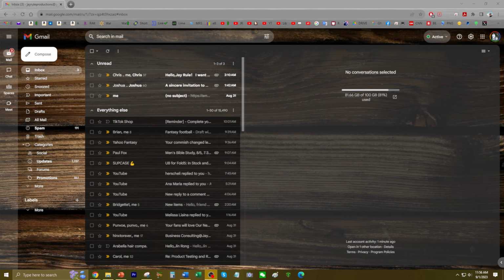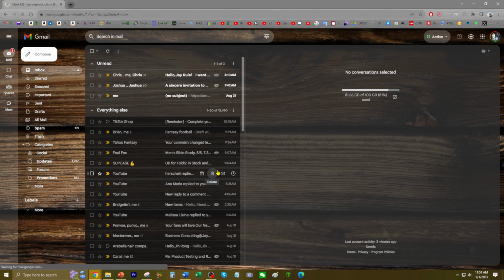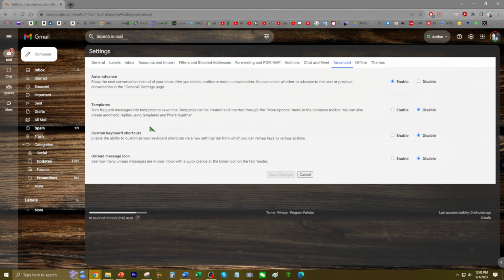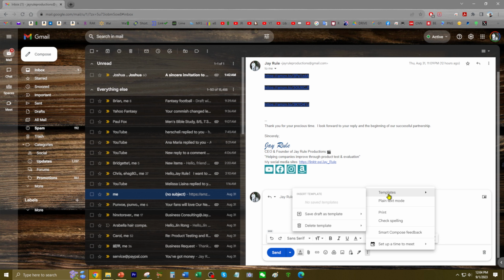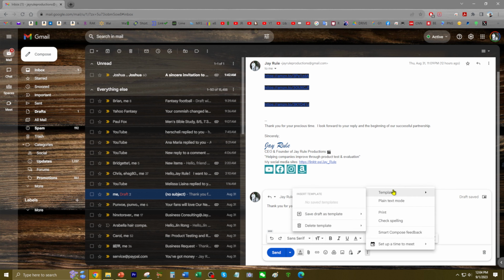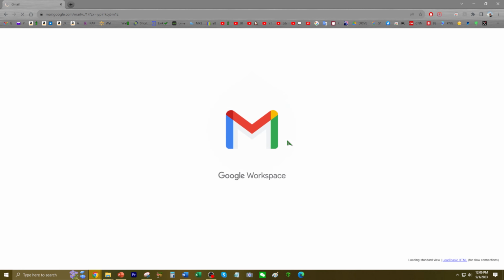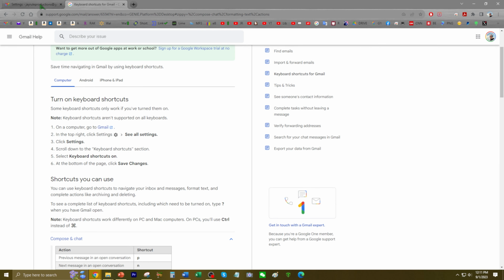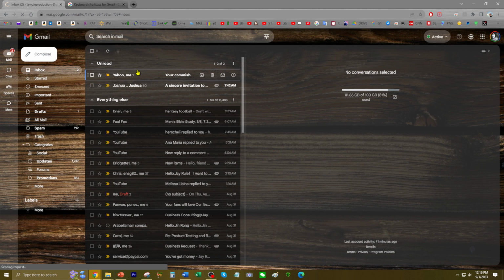How To Improve Productivity With Gmail Advanced Settings | GMAIL Tips & Tricks ✉️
Do you want to learn Gmail's built in 4 advanced features which will allow you to be more productive? They are the auto-advance, templates, custom keyboard shortcuts and unread message icon. Let's get started!